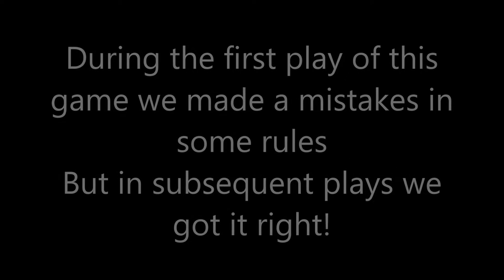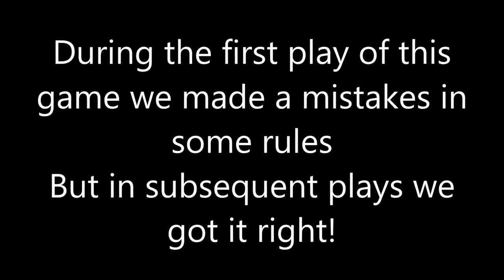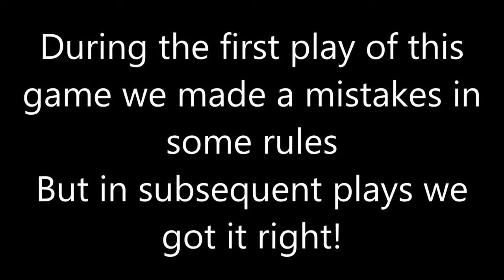Board Game Review - In the Name of Odin